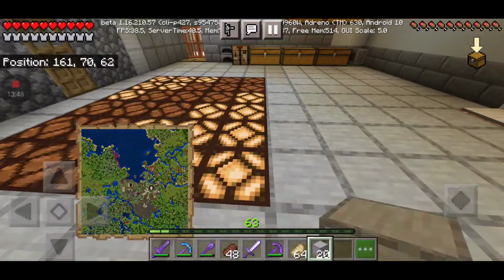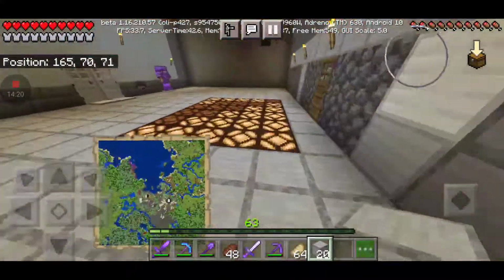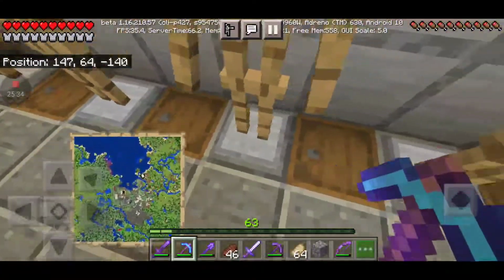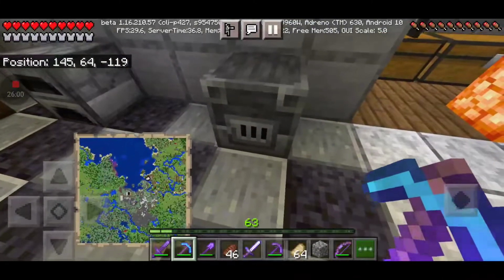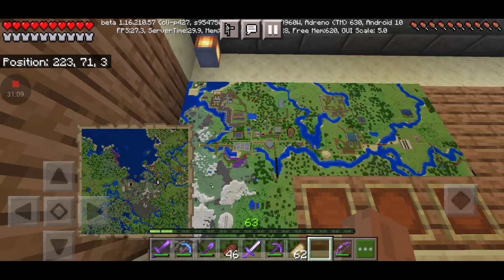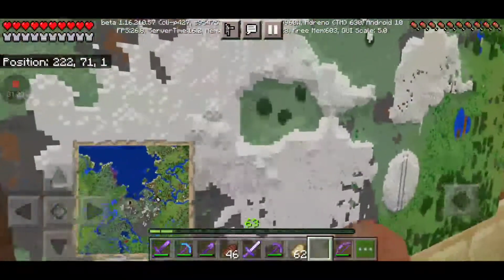my amazing world season 2 episode 289 weapons bargain surplus almost complete & world progress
so don't forget to subscribe to Justin beast Gillespie and my Instagram is j3049 and my Twitter is Justin beast Gillespie 2019 and don't forget to hit that notification bell to be notified when I upload a next video like this and thanks for watching and consider subscribing and don't forget to smash that like button and let's try to aim for 12 likes and remember to social distance and remember to wash your hands and stay safe and healthy and have a spectacular Saturday morning